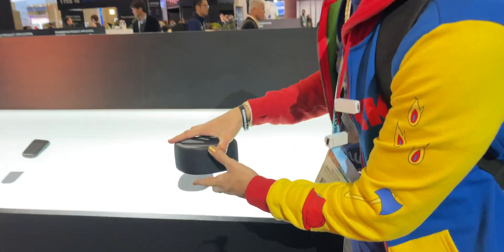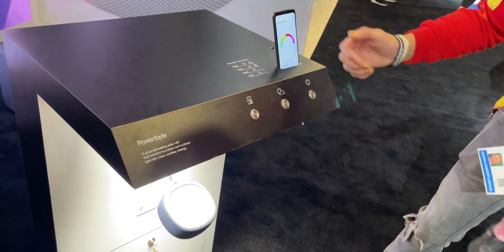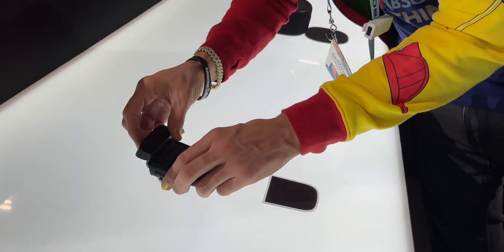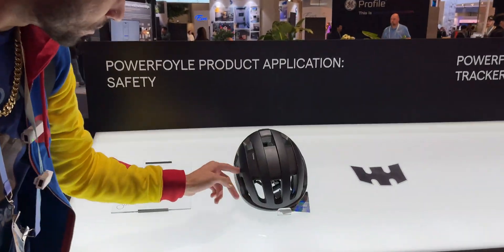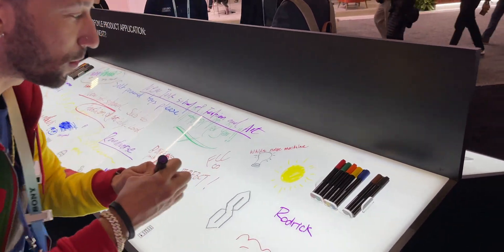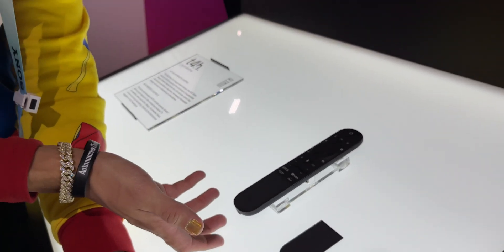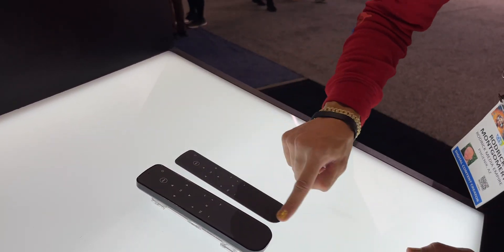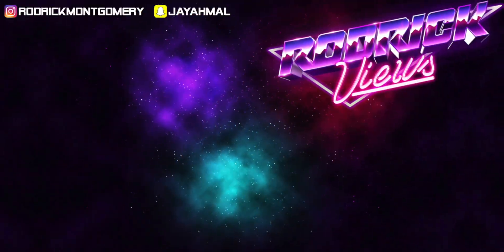Powerfoyle Hidden Solar Cells | CES 2024